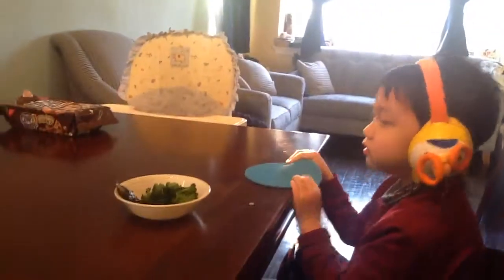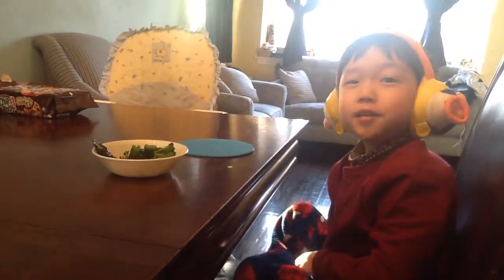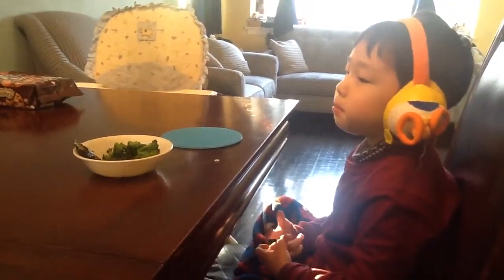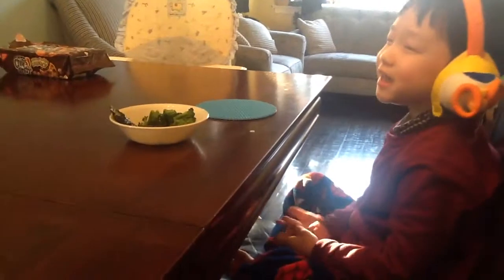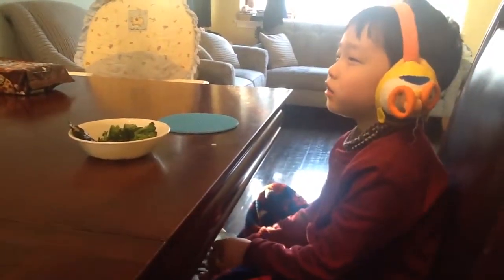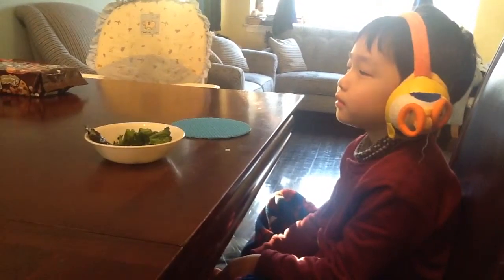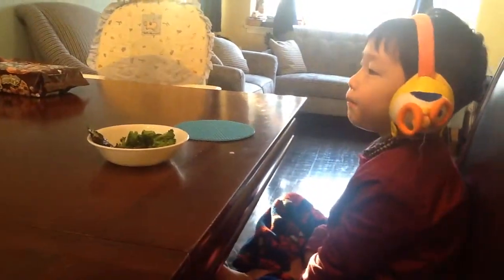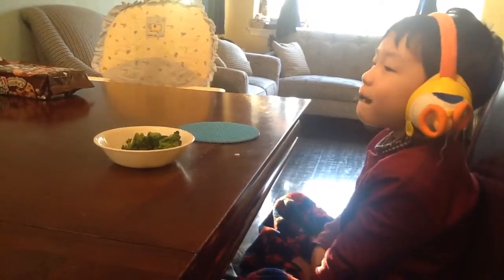Arjun S Lee - ABC song sing along 2014/3/6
Melanie bought Arjun a set of alphabet instructional videos, and he's loving it.